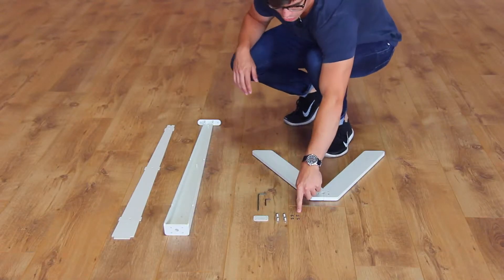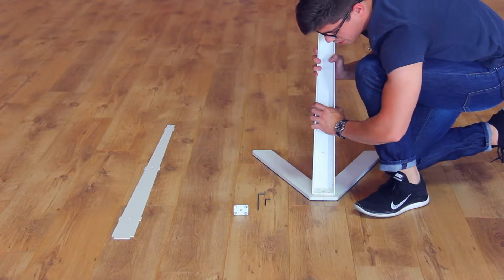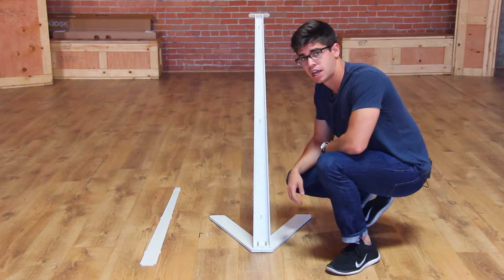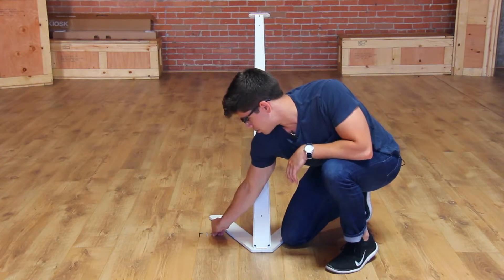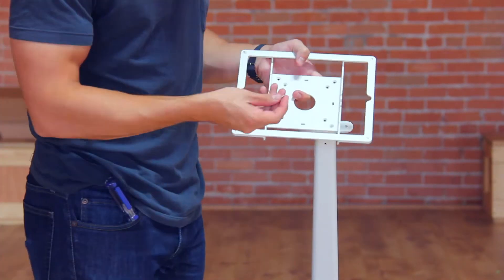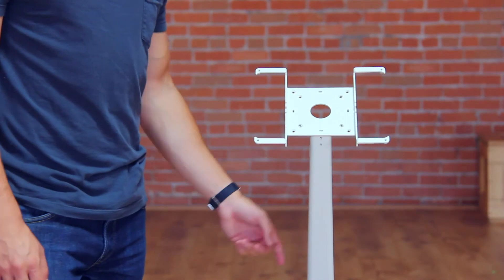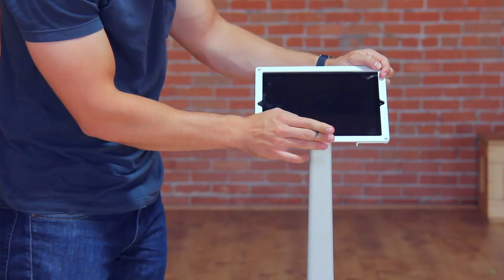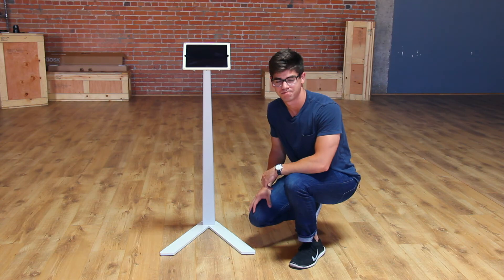How to assemble WindFall Kiosk | Heckler Design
How to assemble WindFall Kiosk.

Place information and interactivity anywhere—beautifully with our tablet kiosk for iPad, Surface and Android devices. Far too often tablet kiosks are obtrusive, ugly, or made with consumer-grade materials. WindFall Kiosk bucks this unfortunate trend. Fabricated completely of fully-welded heavy steel yet featuring a sleek, unobtrusive design, WindFall Tablet Kiosk complements any professional environment. But don’t let its visual simplicity fool you—it’s packed with smart features.